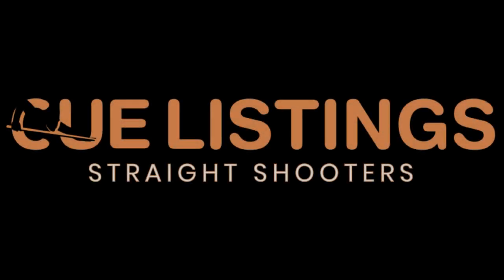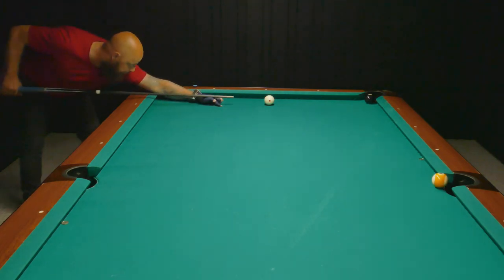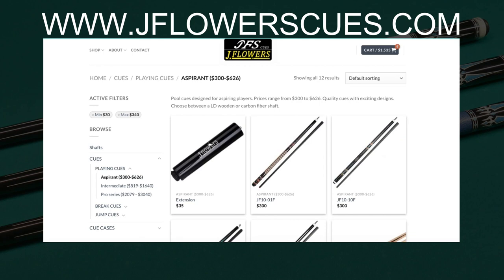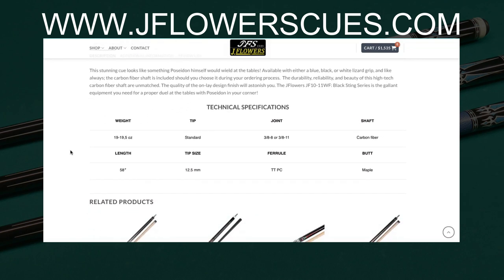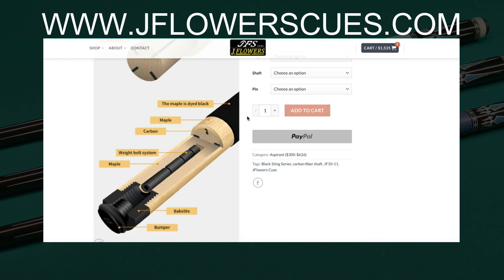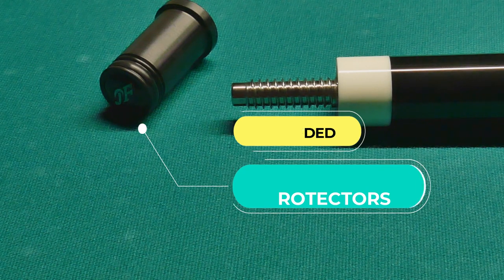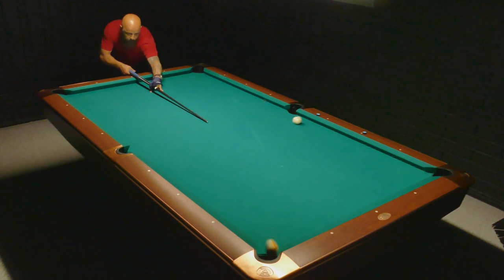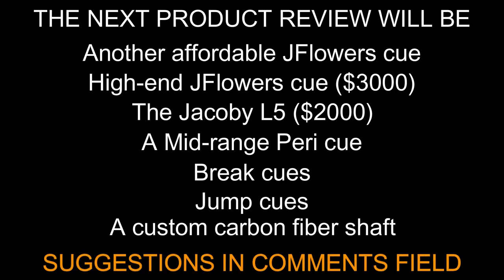Pool Cue Review: JFlowers JF 10-11 - $300 inc a carbon fiber shaft!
Only $300 including a carbon fiber shaft!? In this 2021 pool cue review, we are taking a closer look at the JF 10-11 pool cue from JFlowers.

You can choose between 3 different leather wraps and a carbon fiber shaft, or a low deflection wooden shaft.

JFlowers cues specialize in making high-quality pool cues at affordable prices. This JF 10-11 is no exception and the result from this cue review will maybe surprise you!

Shipping is 3-8 days depending on whether it's being shipped from the store in the US or directly from the factory.

00:00 Intro
00:26 JFlowers JF 10-11 review grip options and price
01:06 JFlowers JF 10-11 review close-up
01:39 JFlowers JF 10-11 review and website
03:25 JFlowers JF 10-11 review JFlowers carbon fiber shaft
04:04 JFlowers JF 10-11 review field test